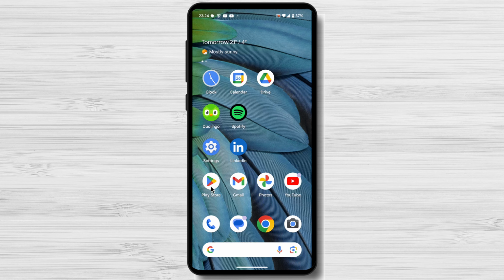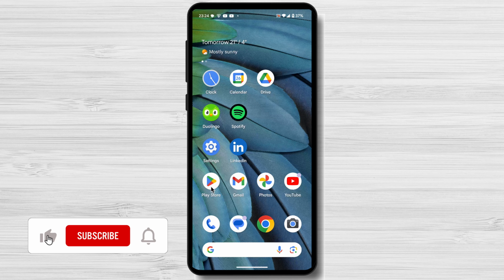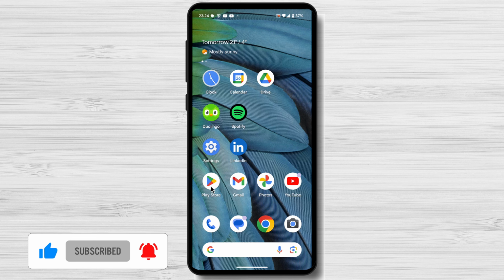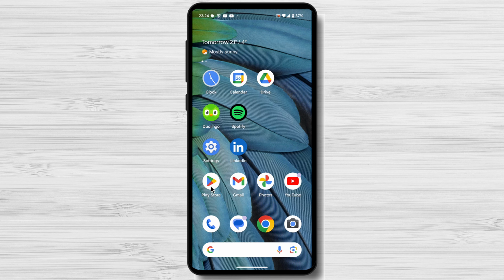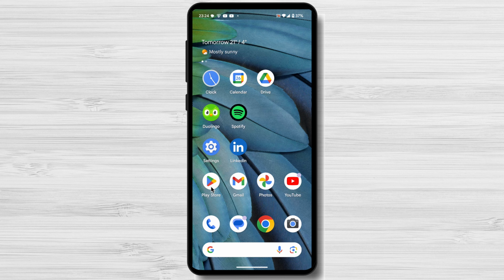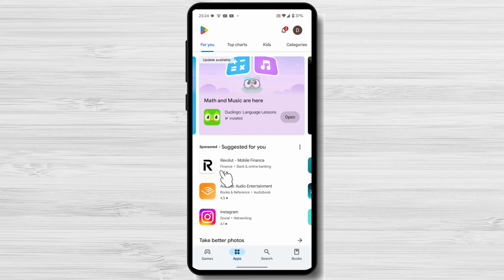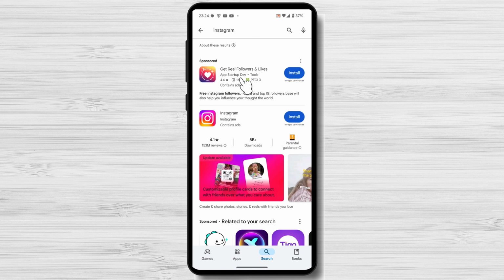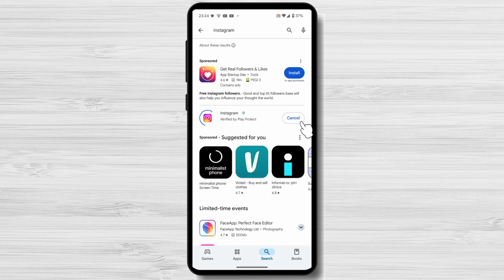How To Install Instagram On Android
Looking to install Instagram on your Android device? This step-by-step tutorial will guide you through the entire process, from checking your device’s readiness to launching the app for the first time.

In this video, you’ll learn:

How to prepare your Android device for installation
Step-by-step instructions to download Instagram from the Google Play Store
Tips to ensure a smooth installation
Get Instagram up and running in no time to start sharing and exploring!

This tutorial can be used to install Instagram for phones from brands like Samsung, Huawei, Motorola, Xiaomi, Oppo, OnePlus, and others.